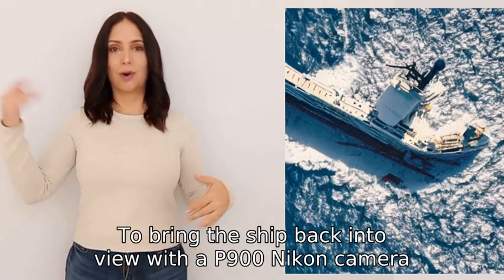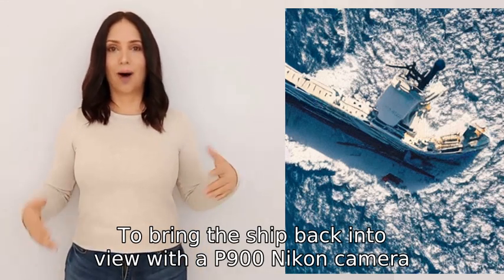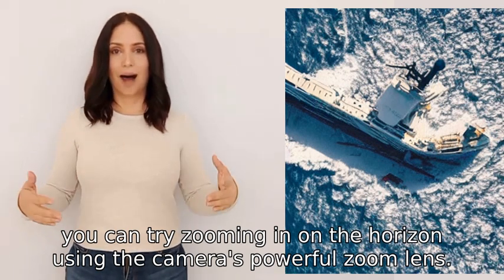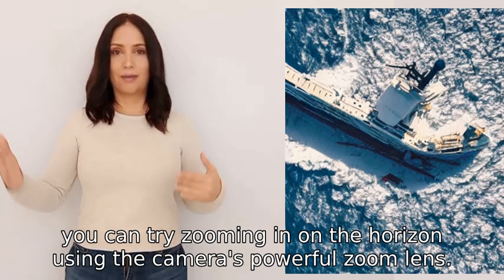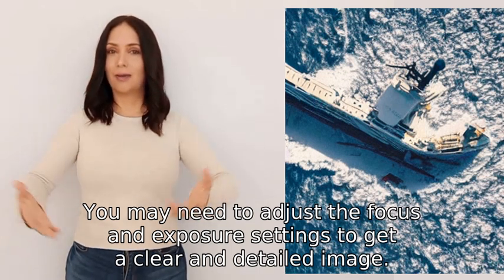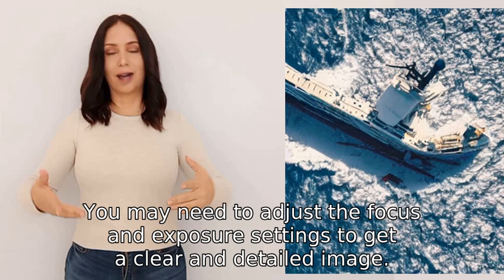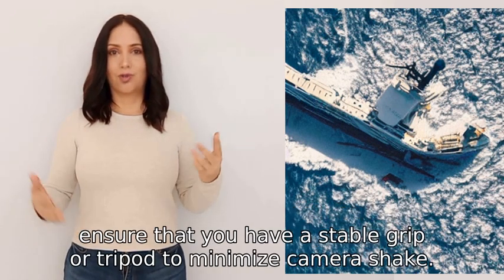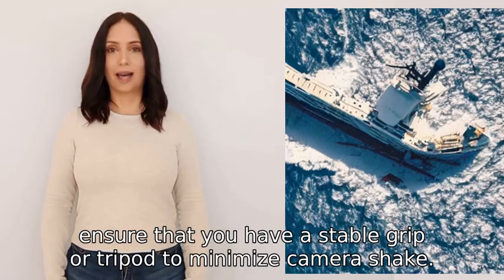what about bringing the ship back into view with a p900 nikon camera